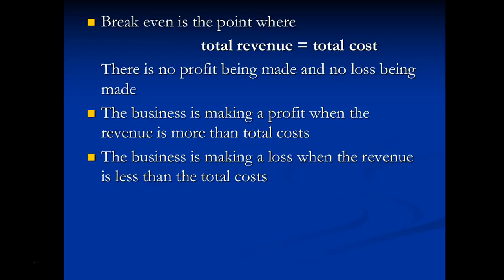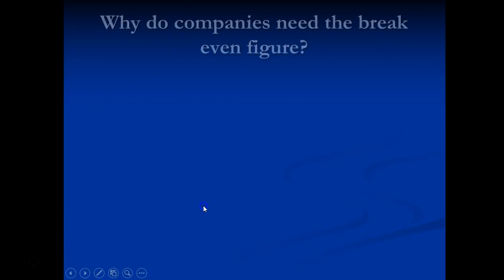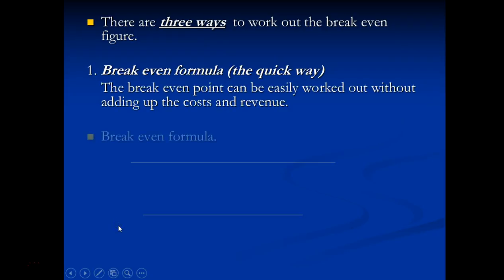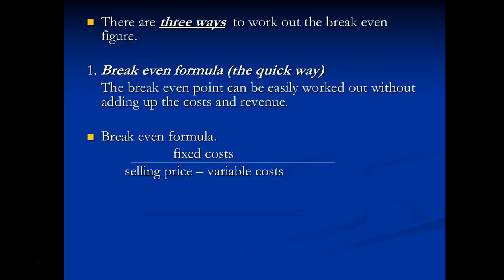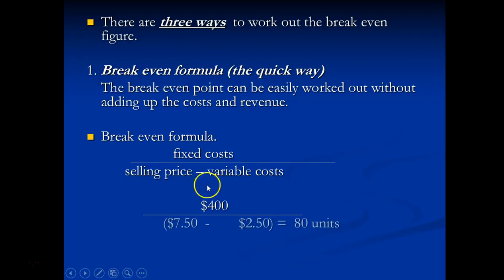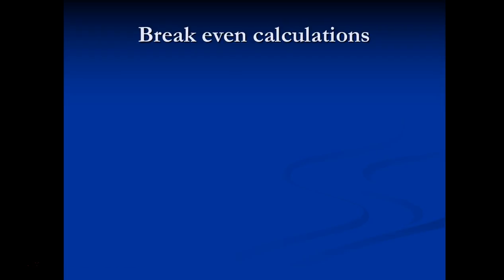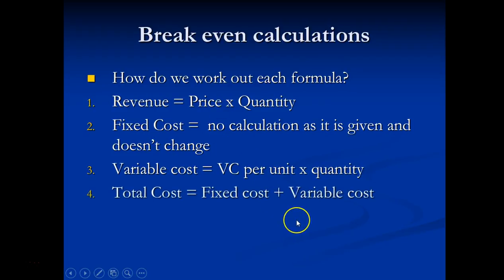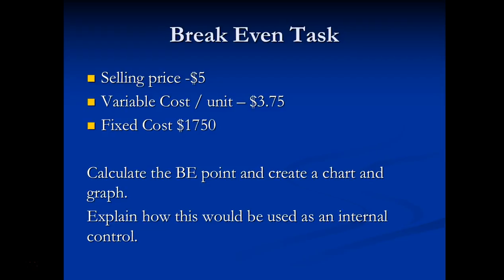L2 BE Analysis